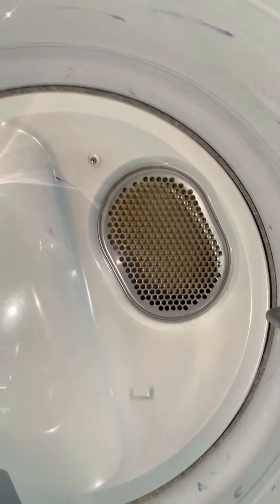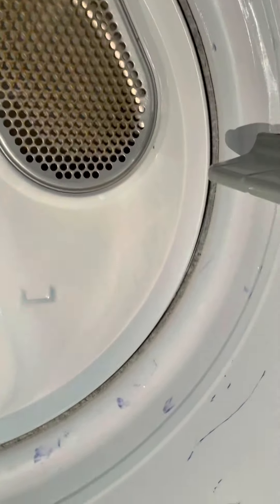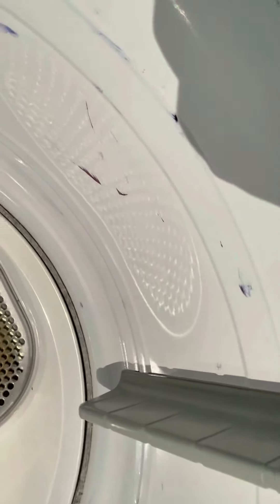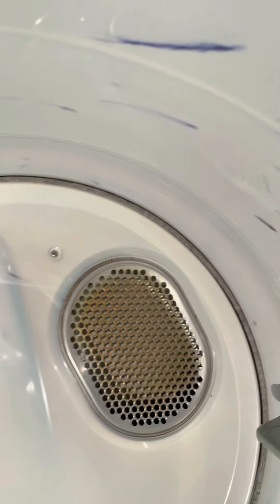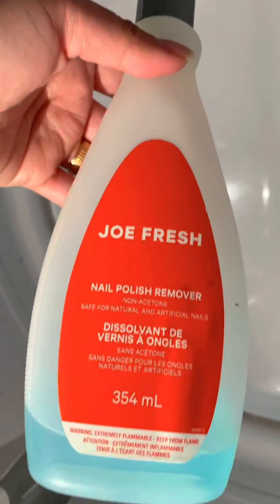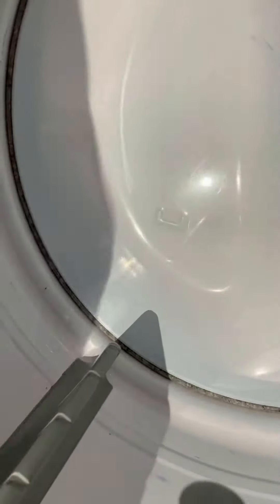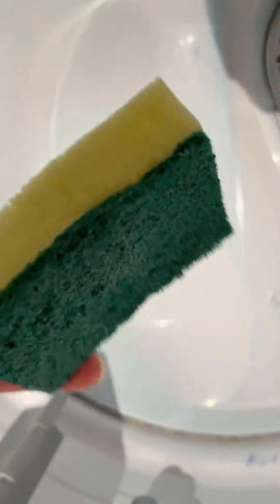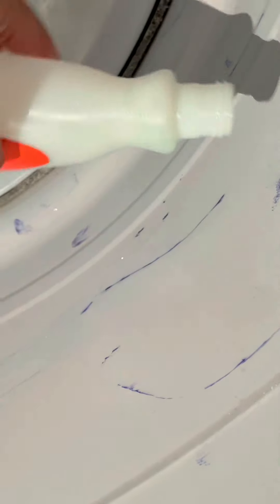The best way to get ink ||ballpen ink out of A dryer|| How to remove quickly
How to remove effectively clean in from your dryer.